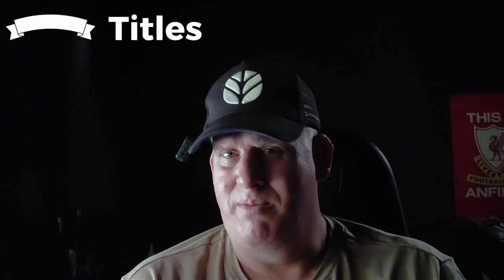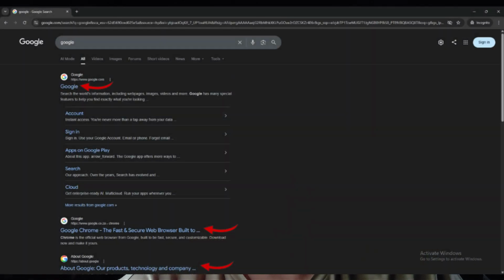SEO Basics: How to Optimize Page Titles, Meta Descriptions & Headings for Higher Rankings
Learn how to optimize the most critical HTML elements for SEO success in this comprehensive tutorial. Discover best practices for crafting compelling page titles (50-60 characters with primary keywords), writing meta descriptions that drive clicks (150-160 characters with clear benefits), structuring content with proper heading hierarchy (H1 through H6), and implementing semantic HTML tags for better search engine understanding and accessibility. This guide provides practical before-and-after examples, explains why each element matters for rankings and user experience, and includes an actionable exercise for auditing and optimizing your own pages. Perfect for website owners, content creators, and marketers who want to master the foundational elements of on-page SEO and improve their search visibility.

Timeline:
00:00 - Intro
00:27 - Page Titles
01:55 - Meta Descriptions
03:16 - Headers
04:31 - Semantic HTML
05:23 - Plan for fixing your Site
06:01 - Outro